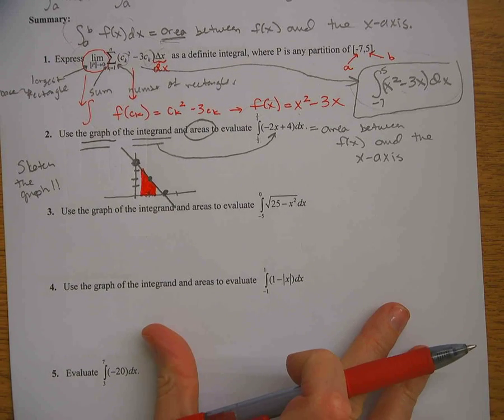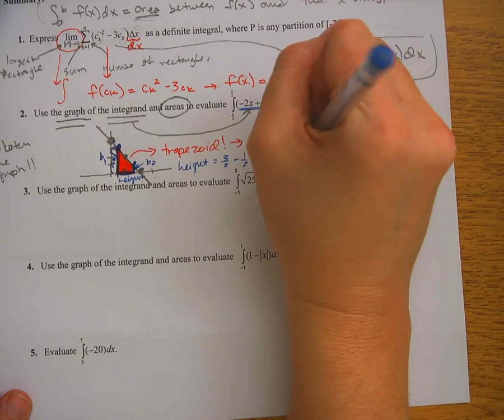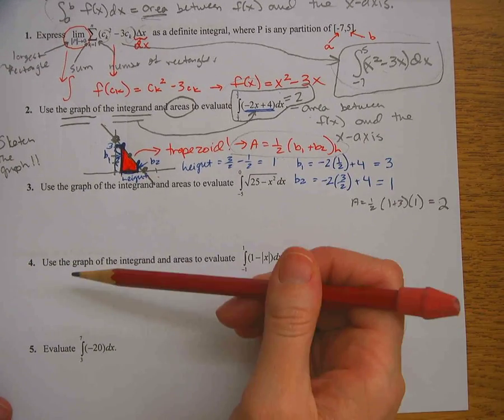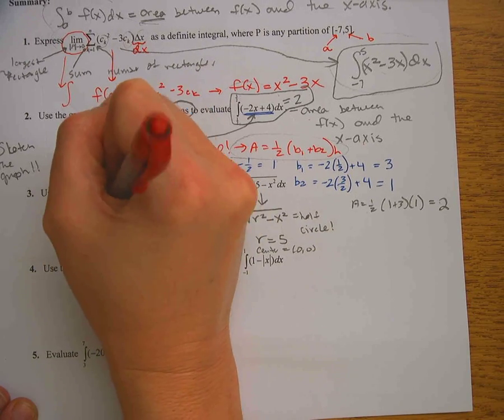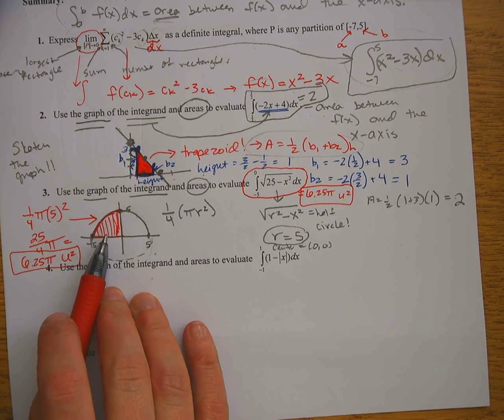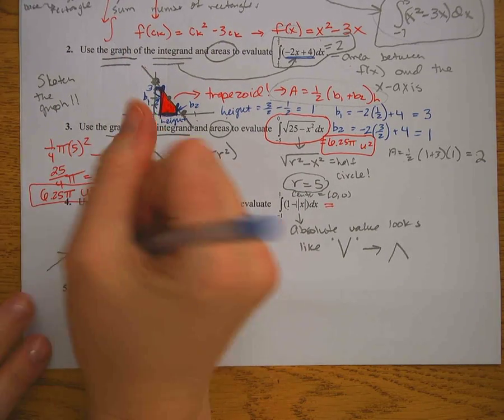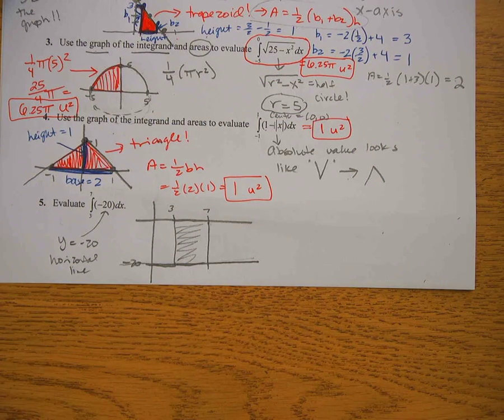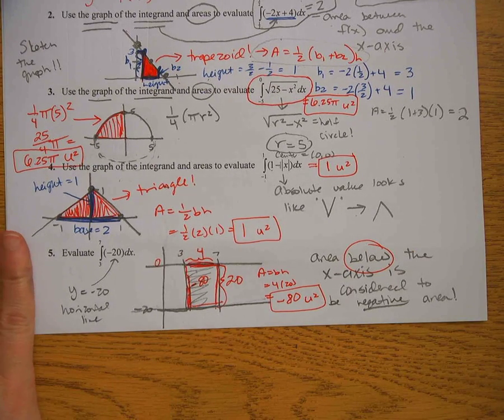5.2 notes part 4.avi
Examples of book work from section 5.2